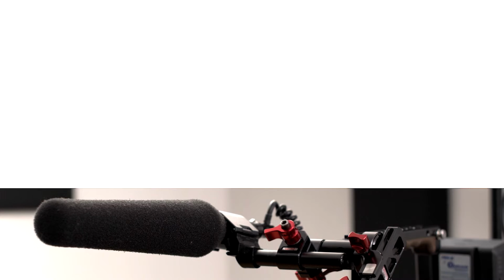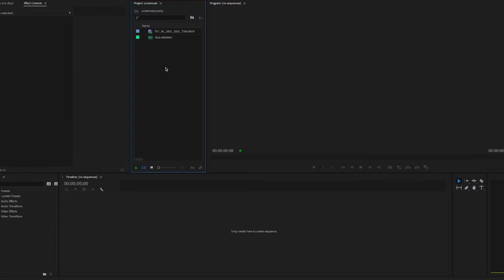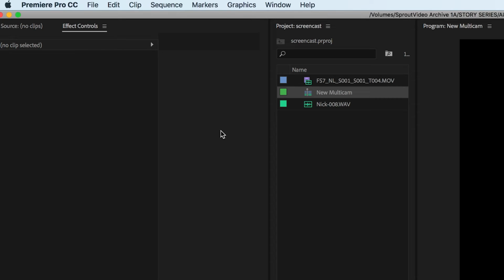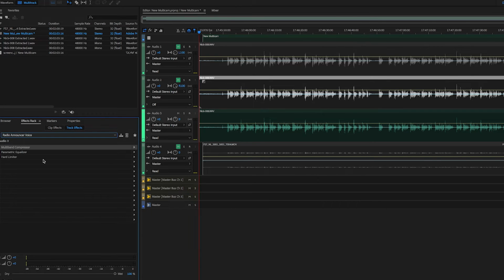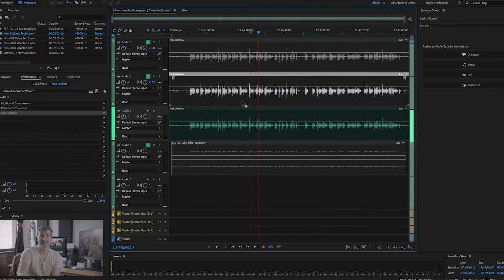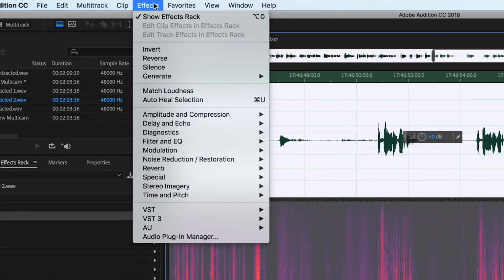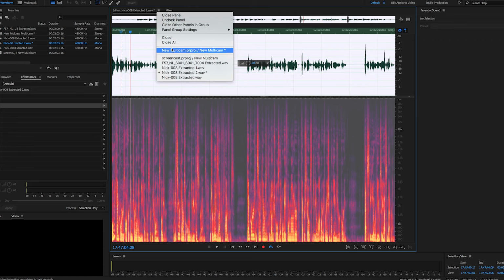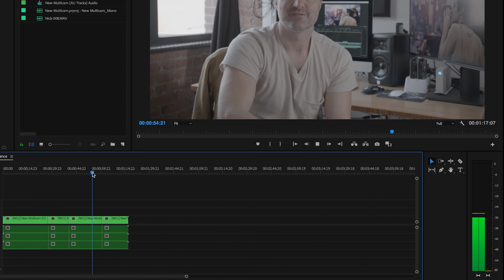Audio Editing in Adobe Audition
Audio always needs fine-tuning to sound professional. This tutorial will teach you how to enhance your audio quality in under five minutes.

Learn how to apply audio presets, reduce background noise, and ensure your audio tracks are clean and polished.

00:00 Welcome!
00:32 How to Sync Audio & Video in Adobe Premiere
01:09 Importing Audio into Audition from Premiere
01:38 Applying a Preset Effect to Audio in Audition
02:24 Applying Noise Reduction to Audio in Audition
03:26 Exporting Audio from Audition back to Premiere
03:48 Pro-Tip: Create an Audio Editing Sequence
04:14 Thanks for watching!

Use these techniques to improve your workflow and avoid common pitfalls in audio post-production. Watch to produce professional-sounding videos with ease.